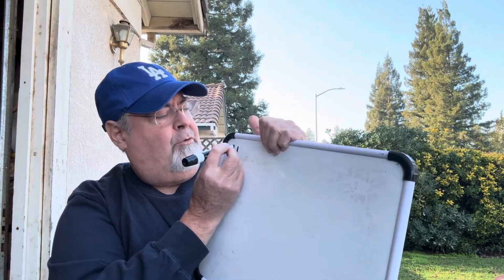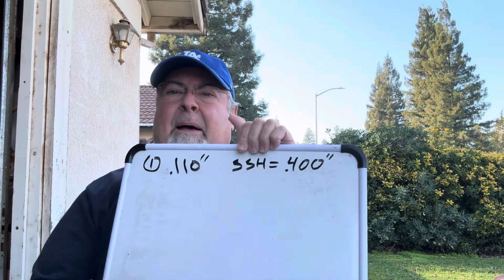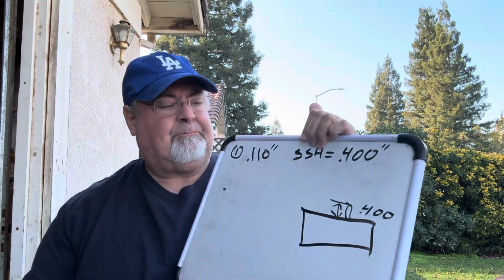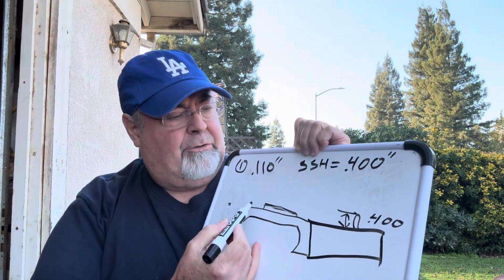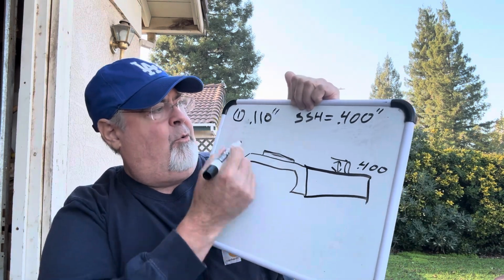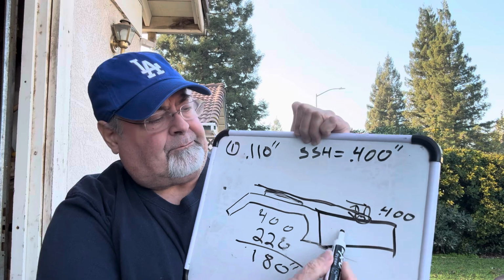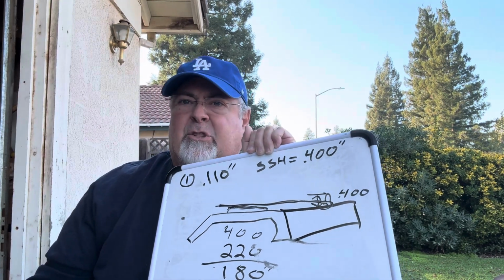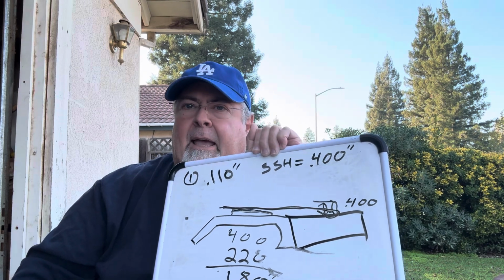How Guitar Maker Controls Neck Angle | David Schramm Pro Luthier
Whiteboard talk on how I control the neck angle on my guitars.

You can help suport this channel by a purchase of your own Tap Tone Hammer for $27 plus $9 Shipping & Handling. Total $36. Custom made by David Schramm using Brazilian Rosewood and used paino hammers.

USA Orders Only. No International due to Brazilian Rosewood Restrictions.

Strings I use on my guitars:
D'Addario EJ46 Pro-Arte Classical Guitar Strings

My favorite string winder:
D'Addario Accessories Pro-Winder - Guitar String Winder, Guitar String Cutter, Guitar Bridge Pin Puller

My original Online Apprentice Guitar Making Courses (Hauser style and Miguel Rodriguez) on CD-ROM can be purchased by following this

Get a FREE no obligation quote for YOUR custom guitar build.